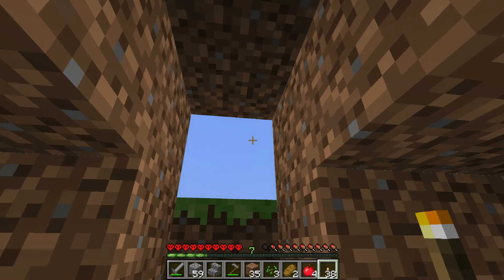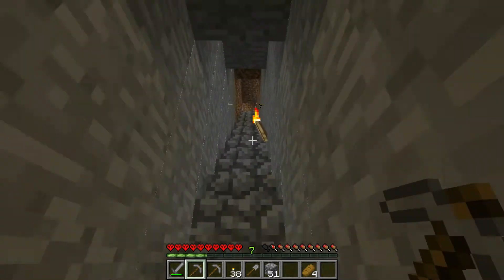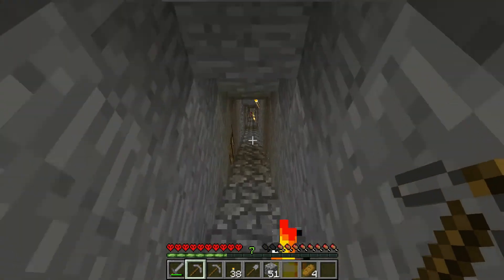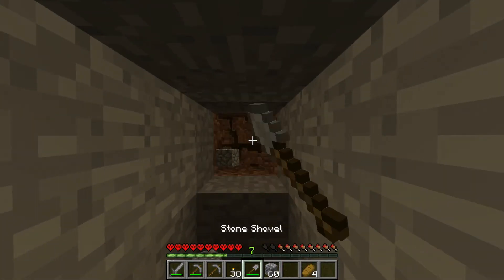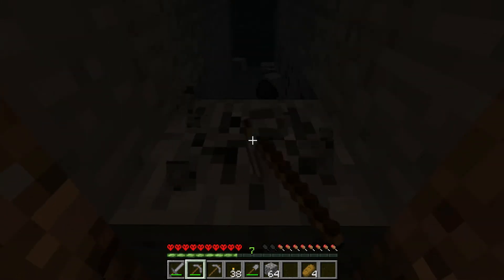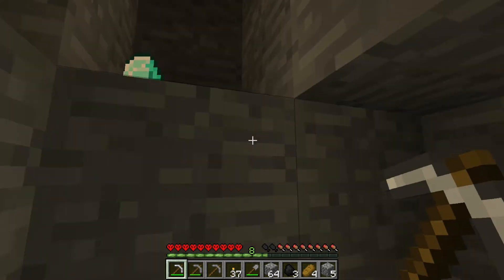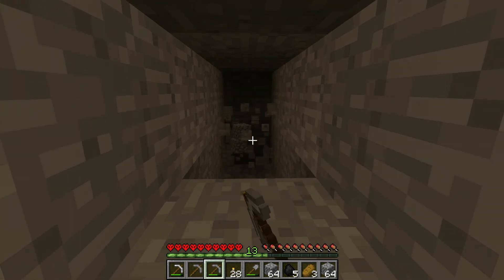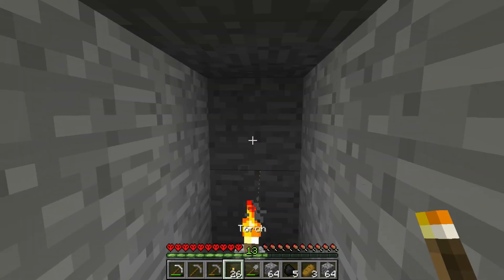Hardcore Challenge S4 E5 - More Mining!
Nothing but mining. Don't say I didn't warn you. Nothing to see here, move along. No mobs. No sunshine. Just mining.